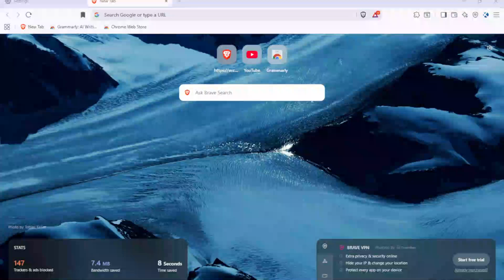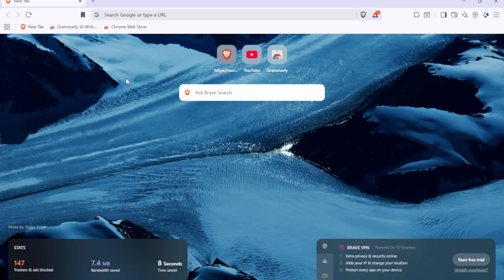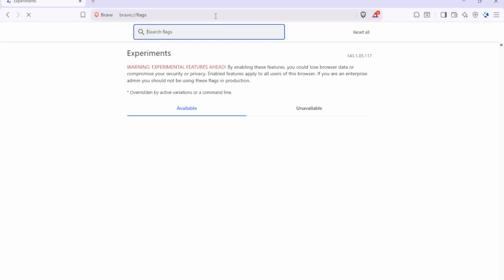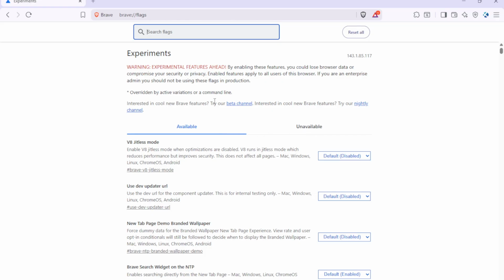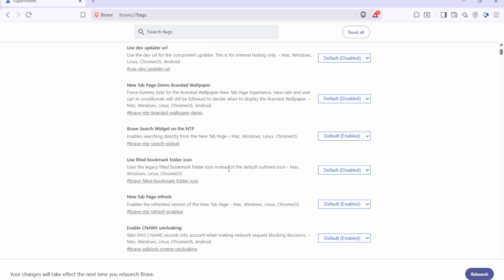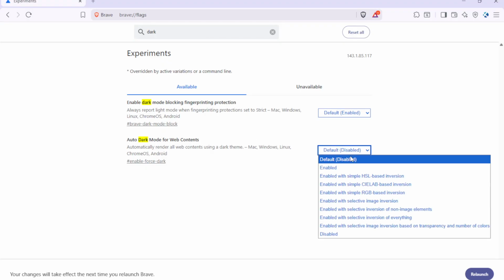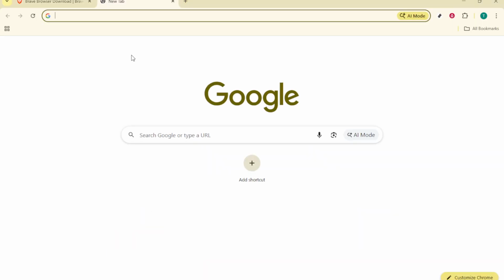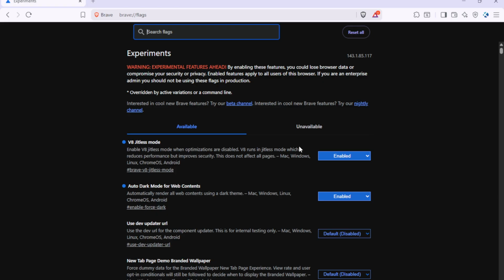Enable Dark Mode Across Websites in Brave [2025 Guide]